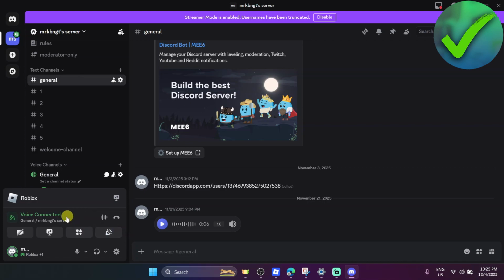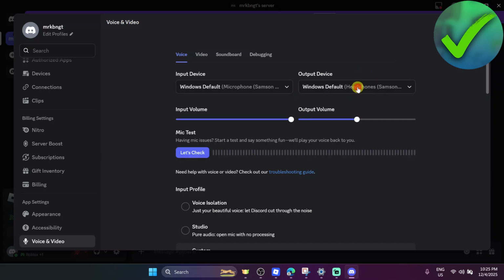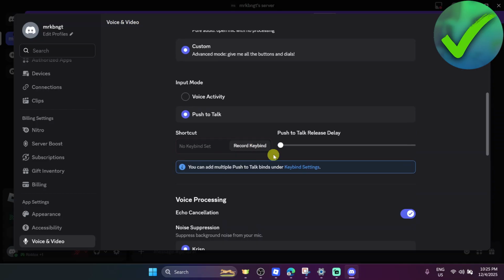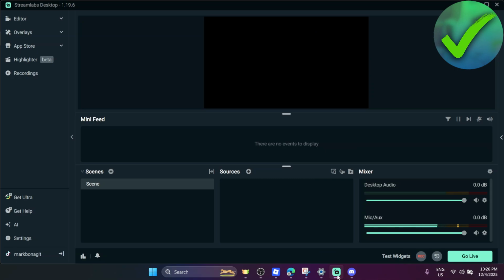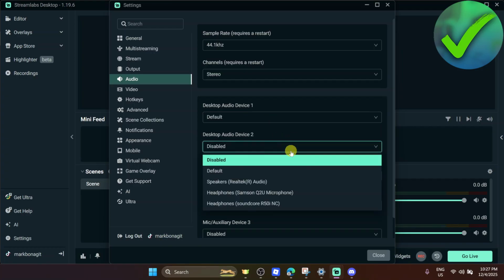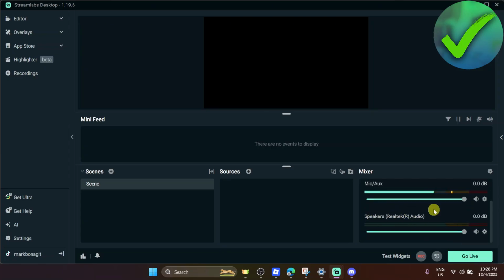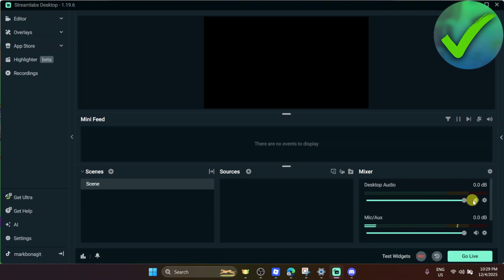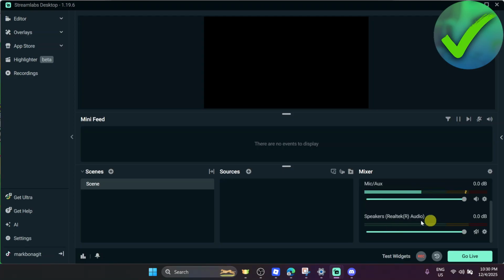How to Add Discord Voice Chat to Streamlabs OBS (2025)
In this video I show you how to Add Discord Voice Chat to Streamlabs OBS 2025

Do you want to know how to mute discord voice chat on streamlabs 2025? Then I'll show you how to separate discord audio in streamlabs obs easily.

This is a step by step Streamlabs tutorial on how to add a discord video call on streamlabs obs and how to adjust game volume and discord volume on recording streamlabs